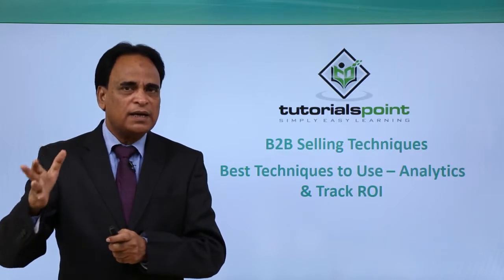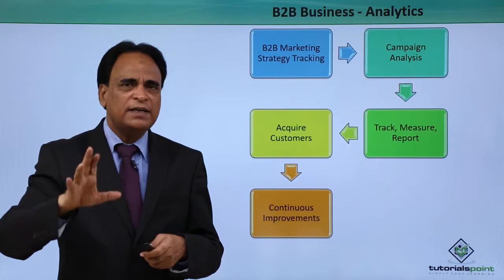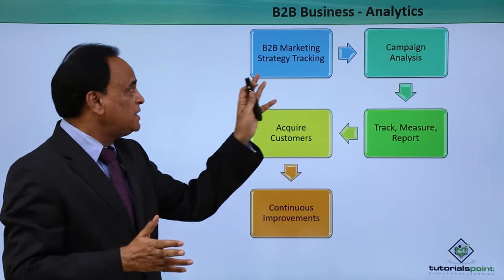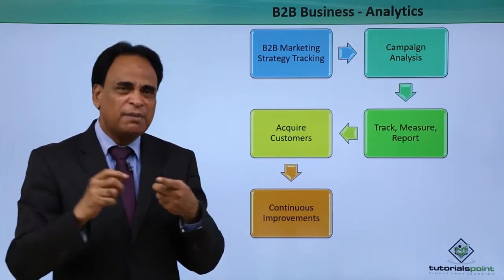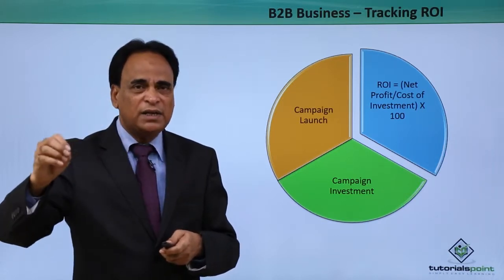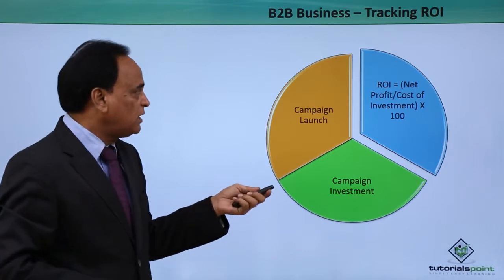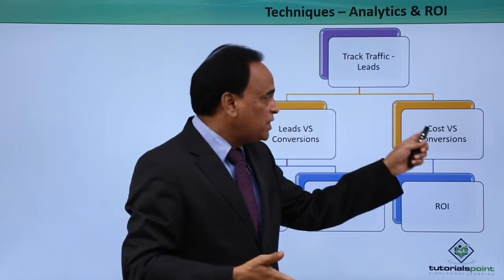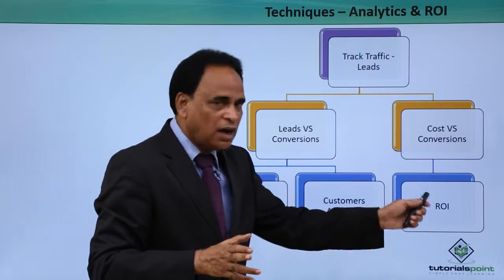B2B Selling - Best Techniques to Use Analytics & Track ROI